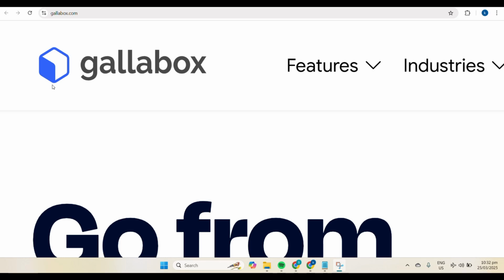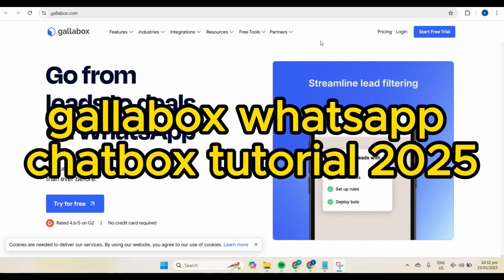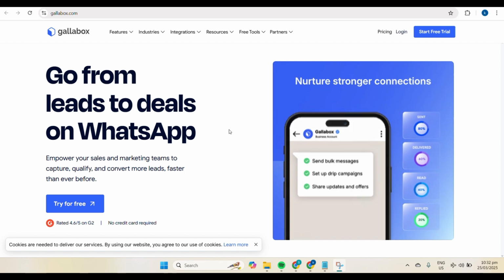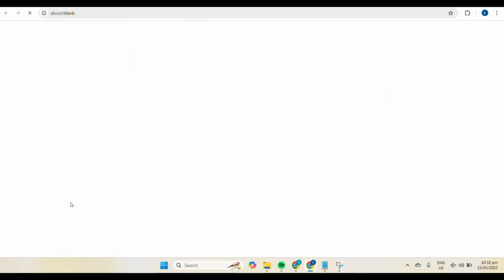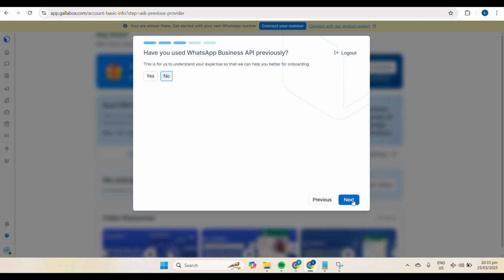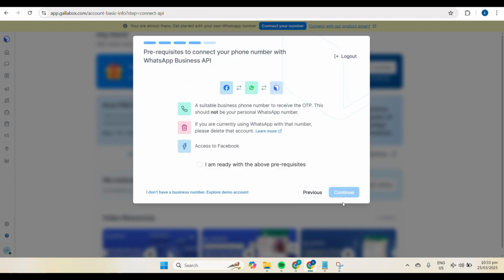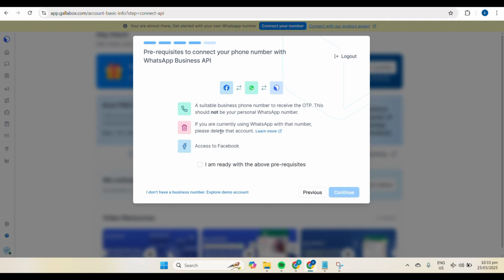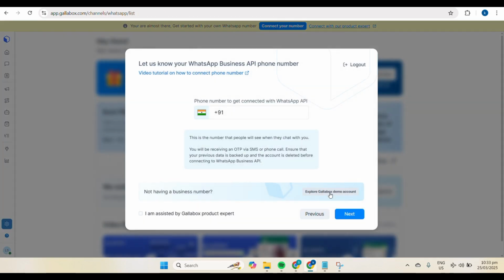Gallabox WhatsApp Chatbox Tutorial 2025 (Best Method)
Learn how to set up and use Gallabox's WhatsApp Chatbox in this tutorial. Discover the best method for integrating WhatsApp into your website in 2025!